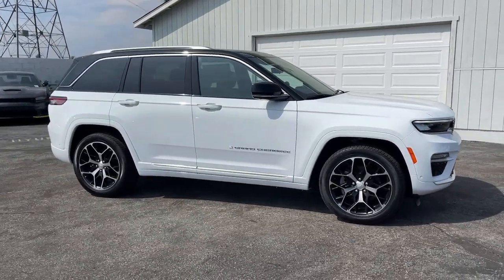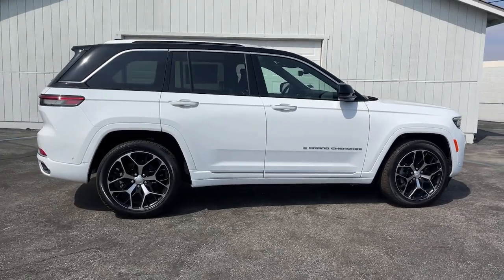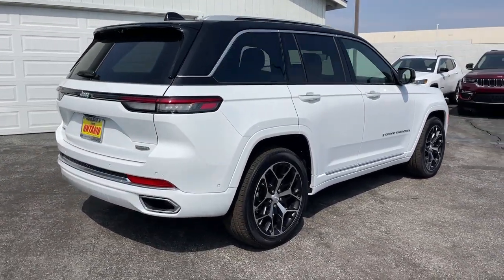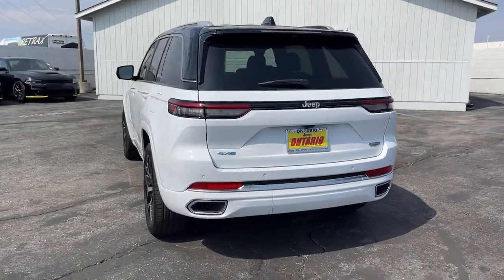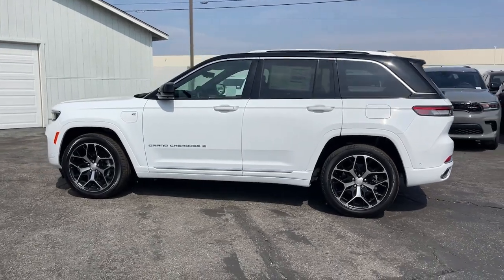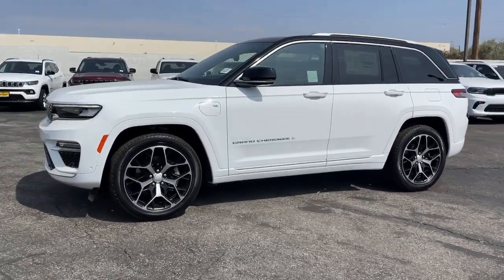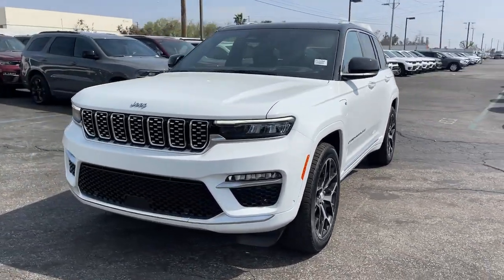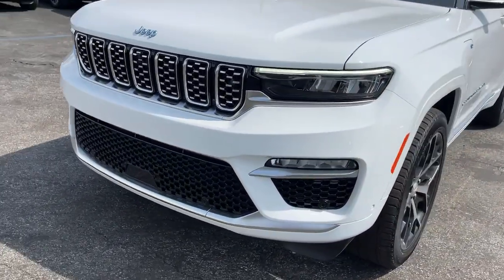2023 Jeep Grand Cherokee 4xe Norco, Corona, Riverside, San Bernardino, Ontario, CA 23J484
Bright White Clearcoat New 2023 Jeep Grand Cherokee 4xe Summit Reserve available in Norco, California at
2023 Jeep Grand Cherokee 4xe Summit Reserve - Stock#: 23J484

2023 Jeep Grand Cherokee Summit Reserve 4xe Bright White Clearcoat 4D Sport Utility Summit Reserve 4xe 4WD 8-Speed Automatic 2.0L I4 DOHCTo see more quality vehicles like this one right here just or dial . All prices subject to government fees and taxes, any finance charges, $85 dealer doc fee, and any emission testing charge. Sale prices do not include dealer installed accessories which can be purchased for an additional cost. If shipping is required, dealership must facilitate, no exceptions.To see more quality vehicles like this one right here just or dial . All prices subject to government fees and taxes, any finance charges, $85 dealer doc fee, and any emission testing charge. Sale prices do not include dealer installed accessories which can be purchased for an additional cost. If shipping is required, dealership must facilitate, no exceptions. Price includes: $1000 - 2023 Jeep California BC CARB State Retail Bonus Cash CACP8. Exp. 05/01/2023 $1000 - California BC Bonus Cash CACPA. Exp. 05/01/2023